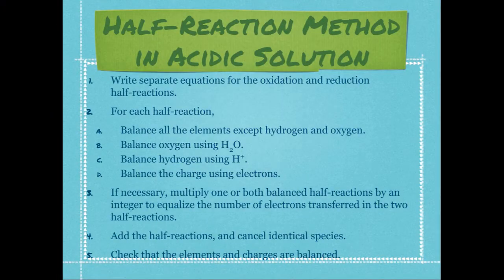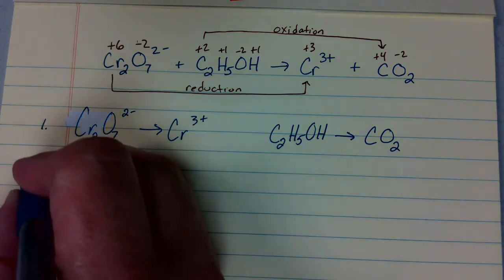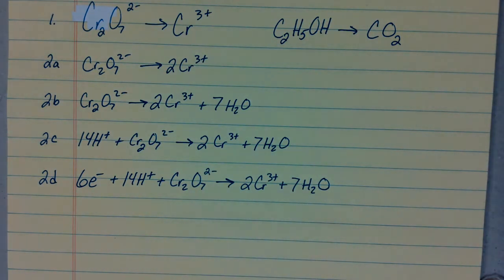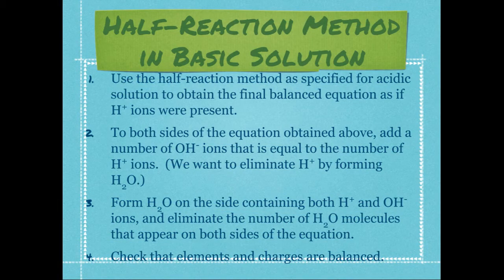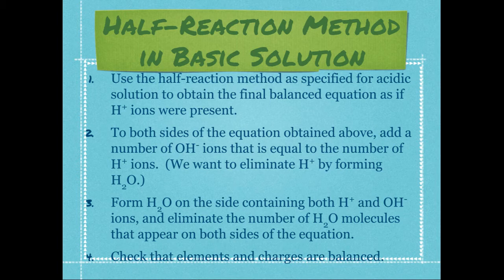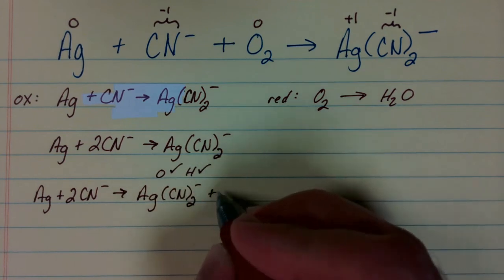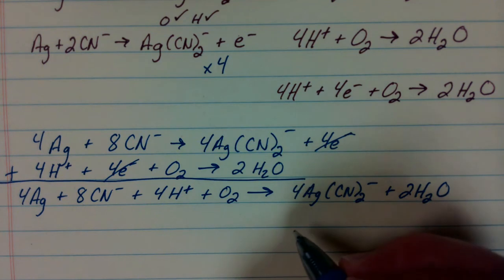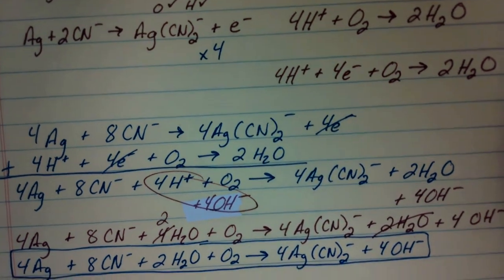Balancing Redox Reactions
Balancing oxidation-reduction reactions using the half-reaction method in acidic solution, and in basic solution.